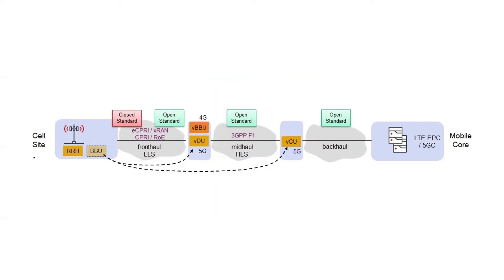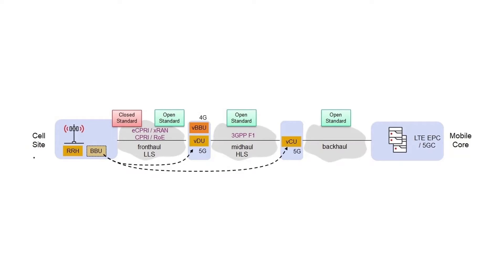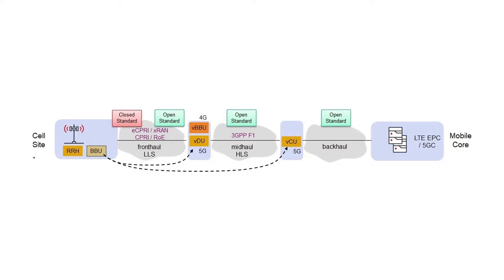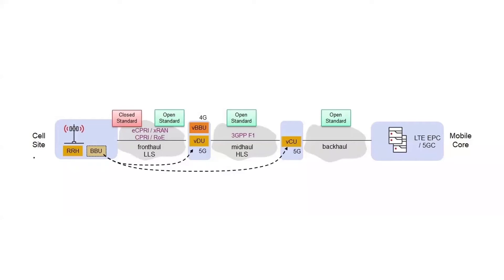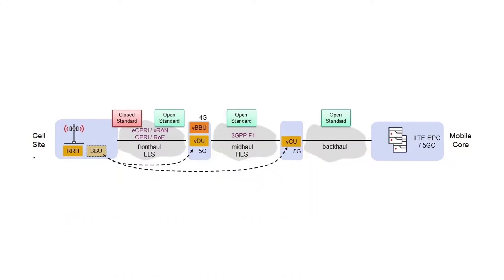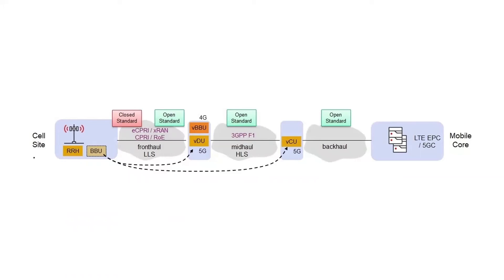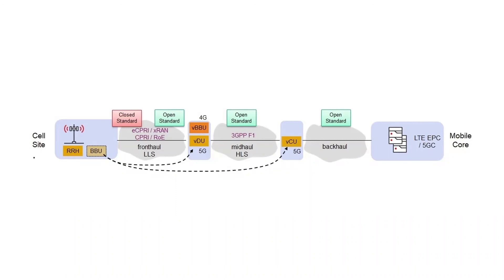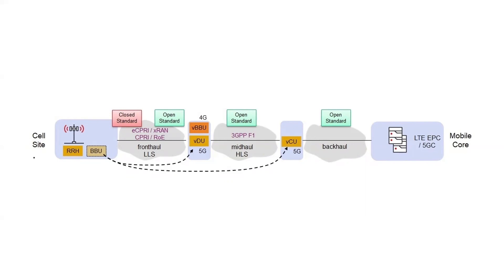5G Network Architecture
This is a high level overview of 4G and 5G mobile transport networks and explains terminology such as fronthaul, mid-haul, and backhaul, how the BBUs are disaggregated into DU and CU, non-standalone and stand alone modes, and CPRI/E-CPRI protocols versus 3GPP's xRAN and Radio over Ethernet.